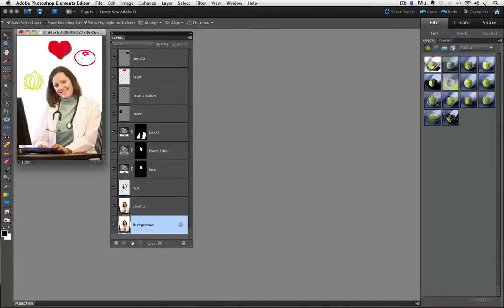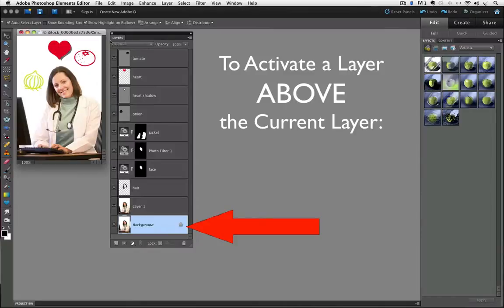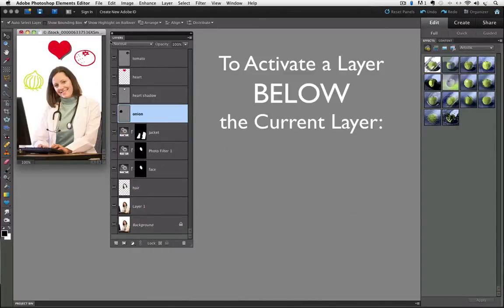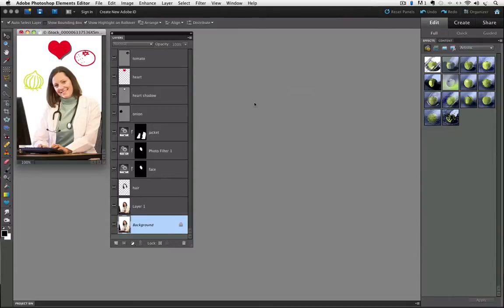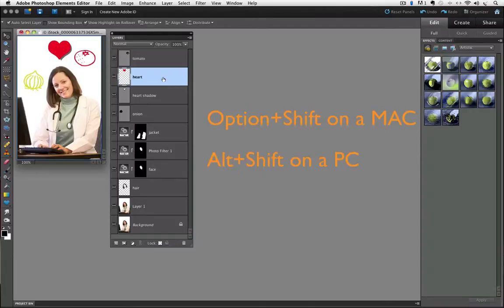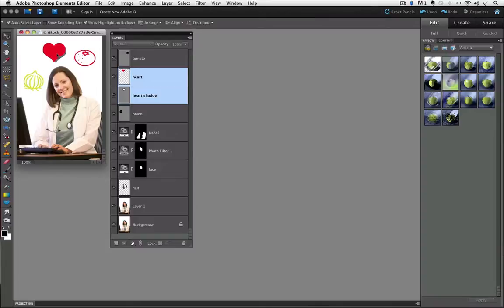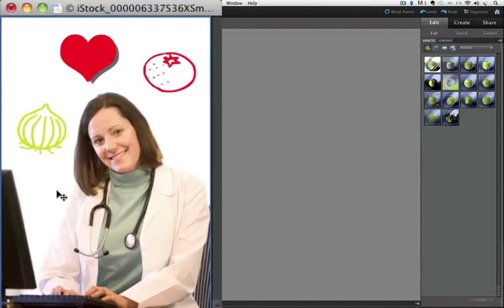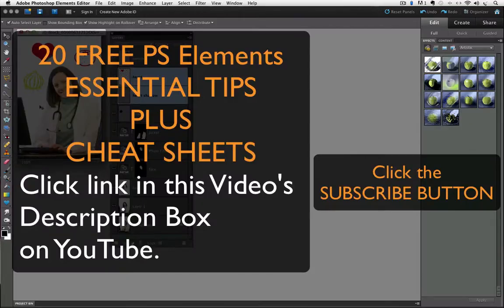Activate Layers Quickly in Photoshop Elements